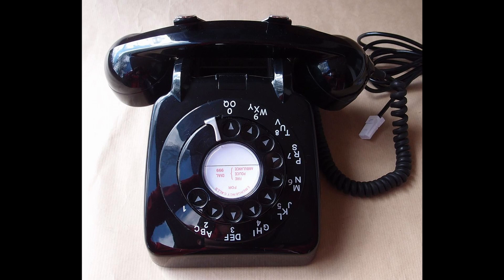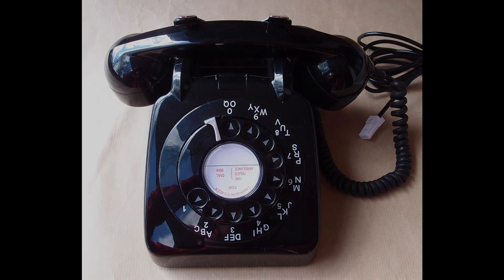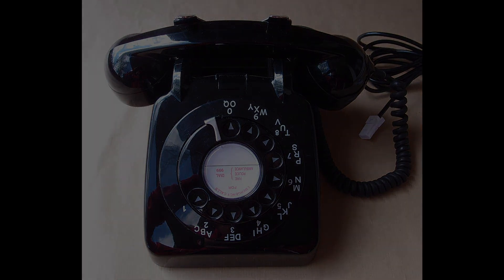SCP-086 | The Office of Dr. [REDACTED] | SCP Reading